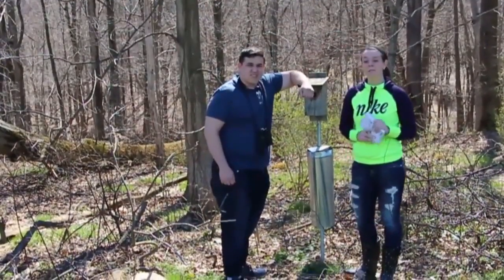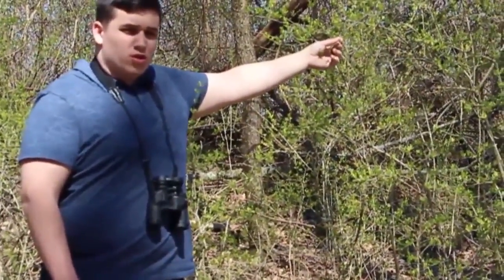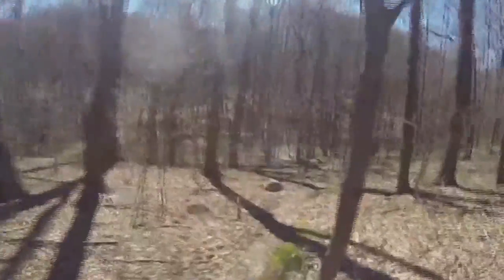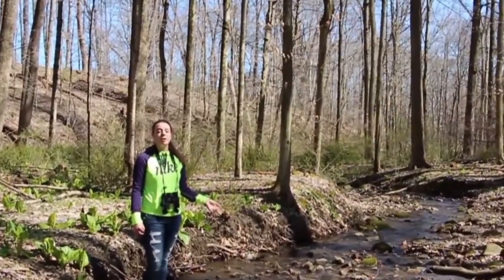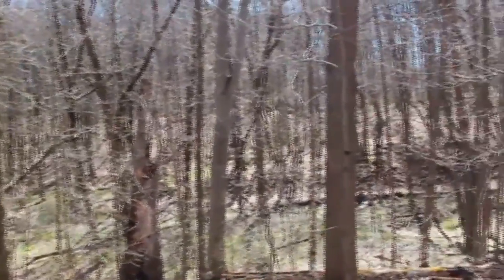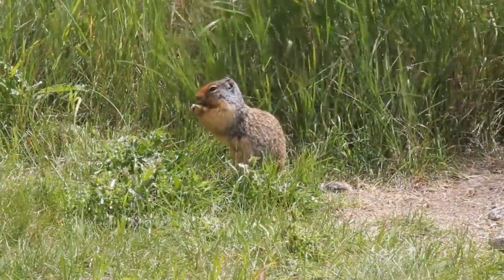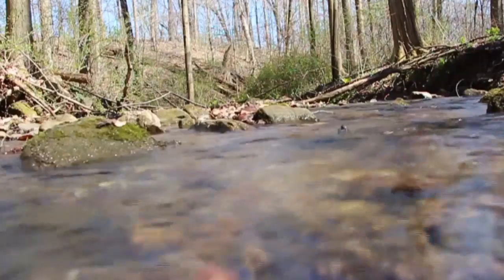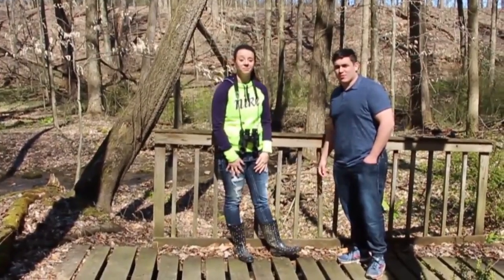The Westminster College Woods HD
This is a short film about the Westminster College Woods. The host explain the environment of the College woods. The goal of this film is to make the Westminster College Woods a Audubon Sanctuary.